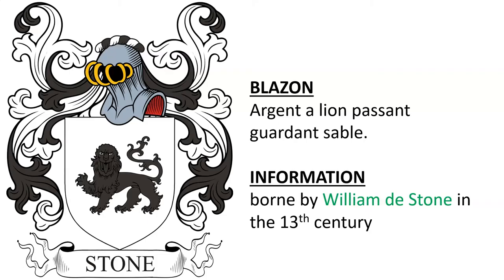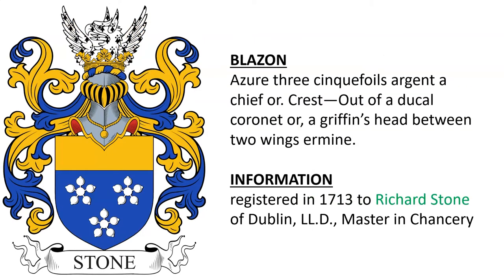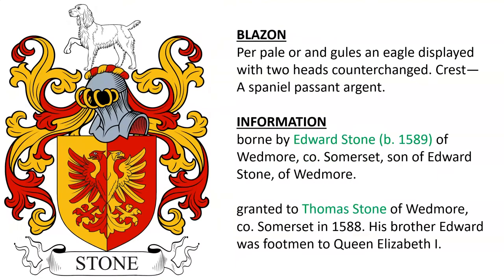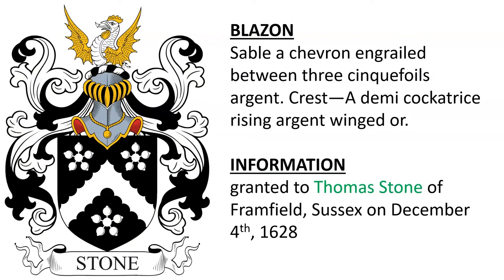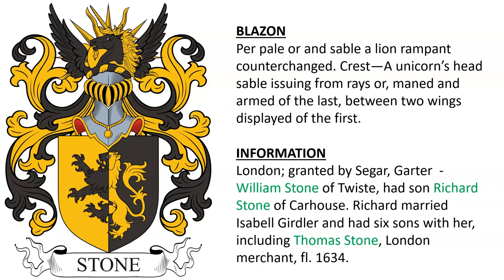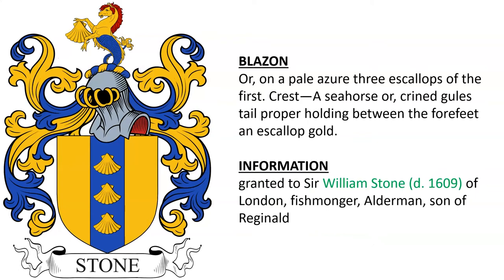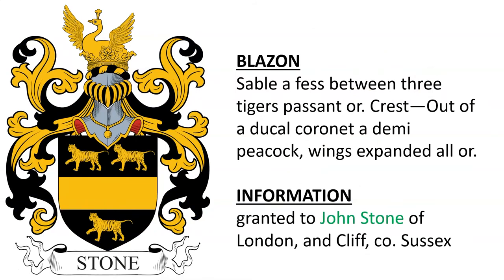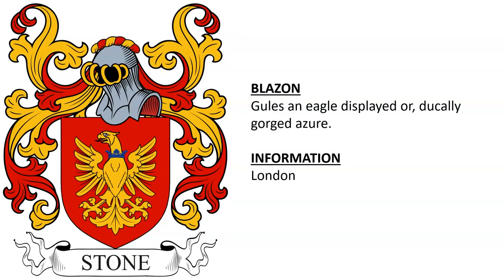Stone Coat of Arms & Family Crest - Symbols, Bearers, History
Stone “Family Crest” or Coat of Arms - Stone Family History & Surname

1) borne by William de Stone in the 13th century - Argent a lion passant guardant sable.

2) Stone, co. Devon - Or, on a fess sable three plates.

3) London, granted 1515, confirmed in 1614 to Sir Richard Stone, Knight of Stuckling & Sheriff of co. Huntingdon - Argent three cinquefoils sable a chief azure. Crest—Out of a ducal coronet or, a griffin’s head ermine between a pair of wings or.

4) registered in 1713 to Richard Stone of Dublin, LL.D., Master in Chancery - Azure three cinquefoils argent a chief or. Crest—Out of a ducal coronet or, a griffin’s head between two wings ermine.

5) George Stone (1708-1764) Archbishop of Armagh, the son of Andrew Stone, a London goldsmith. - Argent three cinquefoils sable a chief azure.

6) borne by Edward Stone (b. 1589) of Wedmore, co. Somerset, son of Edward Stone, of Wedmore. - granted to Thomas Stone of Wedmore, co. Somerset in 1588. His brother Edward was footmen to Queen Elizabeth I. -  Per pale or and gules an eagle displayed with two heads counterchanged. Crest—A spaniel passant argent.

7) William Stone, Esq. of Trevigo, co. Cornwall, fl. 1620, son of Thomas Stone, grandson of John Stone of the same place - Per pale or and vert a chevron between three Cornish choughs counterchanged, quartering, Sable a fess between three bears or. Crest—On a rock paly wavy of six argent and azure a salmon proper holding in the mouth a rose gules stalked and leaved vert.

8) granted to Thomas Stone of Framfield, Sussex on December 4th, 1628 - Sable a chevron engrailed between three cinquefoils argent. Crest—A demi cockatrice rising argent winged or.

9) granted to James Stone of Badbury, Chiselden, co. Wiltshire, and New Inn, London in December 1722. - Gules a chevron ermine between three lozenges or, each charged with an ermine spot sable. Crest – On a mount vert a horse courant sable bridled, crined, and hoofed or.

10) London; granted by Segar, Garter  - William Stone of Twiste, had son Richard Stone of Carhouse. Richard married Isabell Girdler and had six sons with her, including Thomas Stone, London merchant, fl. 1634. - Per pale or and sable a lion rampant counterchanged. Crest—A unicorn’s head sable issuing from rays or, maned and armed of the last, between two wings displayed of the first.

11) granted to Sir William Stone (d. 1609) of London, fishmonger, Alderman, son of Reginald or Reynold - Or, on a pale azure three escallops of the first. Crest—A seahorse or, crined gules tail proper holding between the forefeet an escallop gold.

12) granted to John Stone of London, and Cliff, co. Sussex - Sable a fess between three tigers passant or. Crest—Out of a ducal coronet a demi peacock, wings expanded all or.

13) London - Or, a chevron gules surmounted of a chevronel argent between three flintstones azure.

14) London - Gules an eagle displayed or, ducally gorged azure.